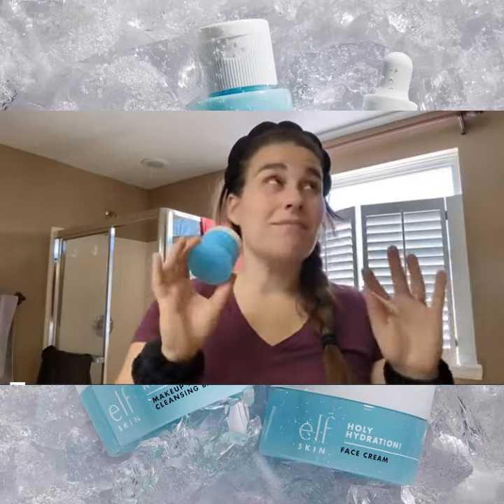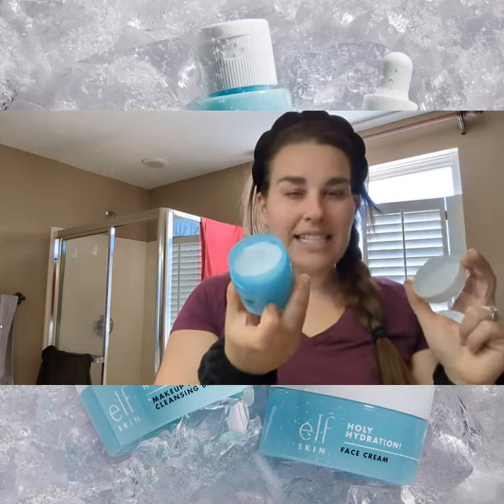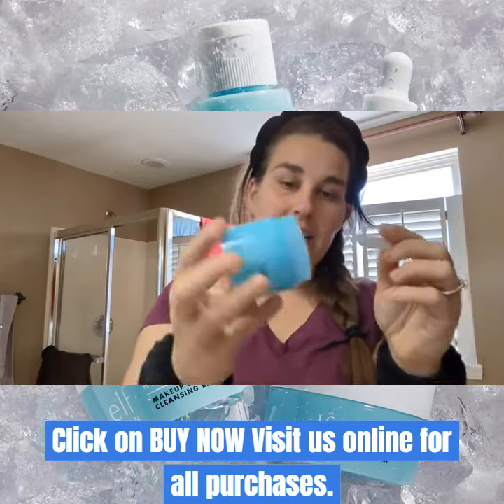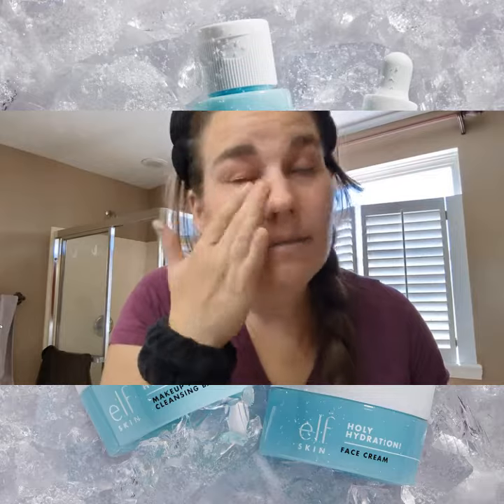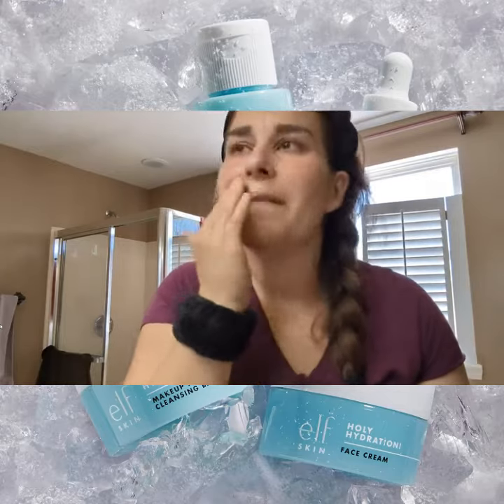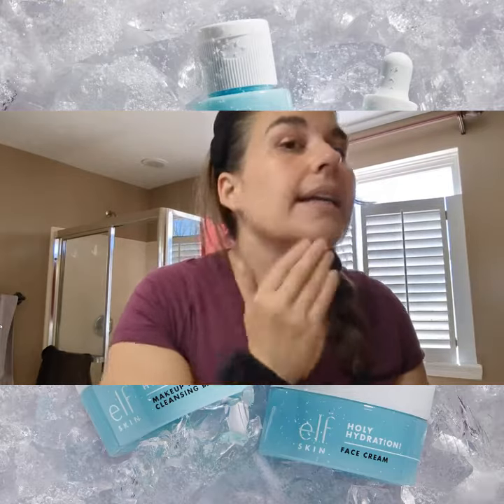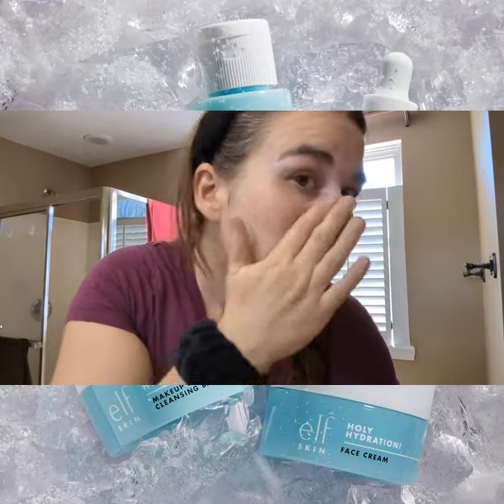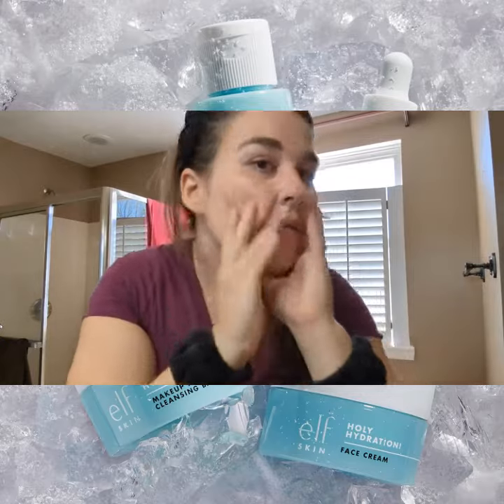SKIN Hydrated Ever After Skincare Made with Clipchamp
SKIN Hydrated Ever After Skincare

E.l.f. SKIN Hydrated Ever After Skincare Mini Kit, Cleanser, Makeup Remover, Moisturizer & Eye Cream For Hydrating Skin, TSA-friendly Sizes

A COMPLETE HYDRATION REGIMEN: This skincare kit has all of your favorite Holy Hydration necessities- a Holy Hydration! Daily Cleanser, Holy Hydration! Makeup Melting Cleansing Balm, Hydrating Booster Drops, Holy Hydration! Face Cream & Eye Cream.
CLEANS & NOURISHES SKIN: This step-by-step skincare regimen will have your face feeling soft, supple and hydrated no matter where you are – think of it as your face’s happily ever after!
INFUSED WITH HYALURONIC ACID: e.l.f. SKIN's Hoy Hydration! products are infused with Hyaluronic acid to help hydrate and plump the skin, Ceramides to help build up the skin's moisture barrier, and Peptides for refreshing complexion.
TRAVEL-FRIENDLY SIZES: All of the products in the Hydrated Ever After Skincare Mini Kit are travel-friendly sizes so you can take it wherever you go!
SKIN-LOVING INGREDIENTS: All e.l.f. products are made from skin-loving ingredients you want, minus the toxins you don’t—all at good-for-you prices. All e.l.f. products are 100% vegan, cruelty-free, and leaping bunny certified.